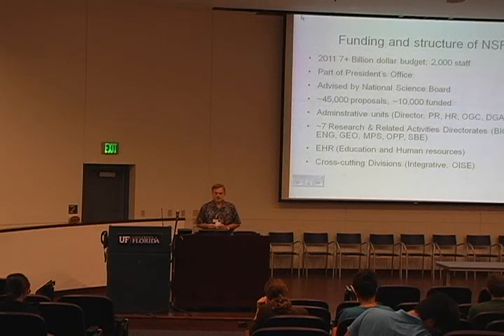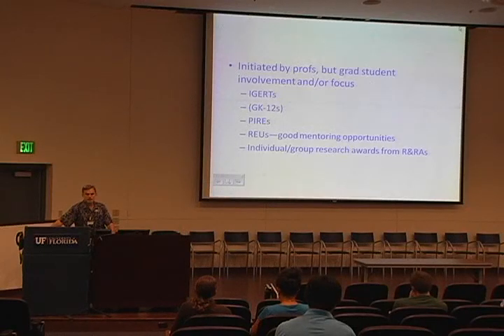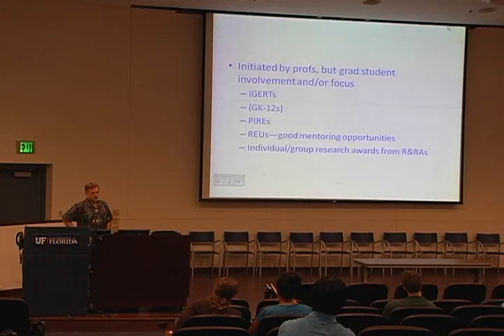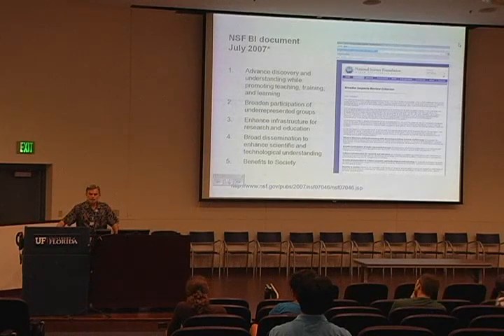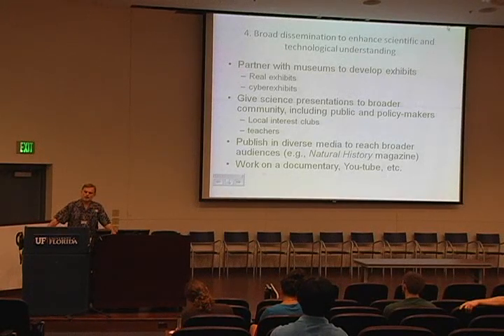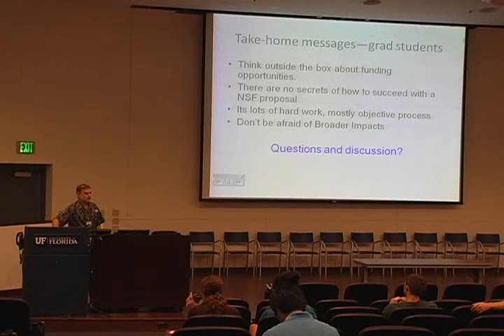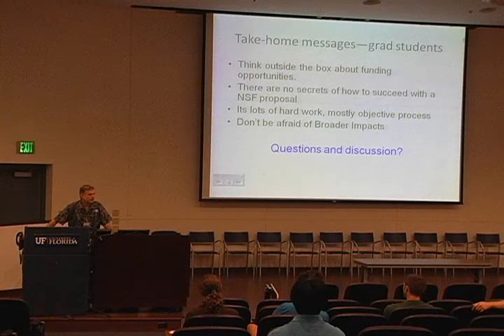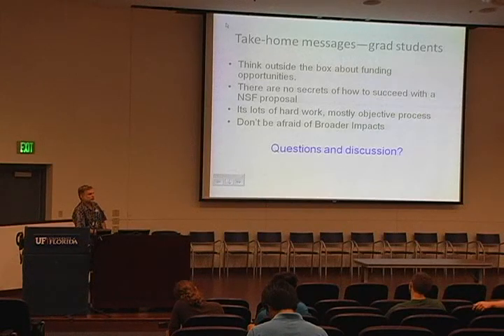NSF broader impacts and graduate research fellowships, 2011 Grants and Fellowship Conference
Recorded for 2011 Grants and Fellowship Conference held at UF College of Public Health and Health Professions, May 13, 2011

Presented by Bruce J. McFadden